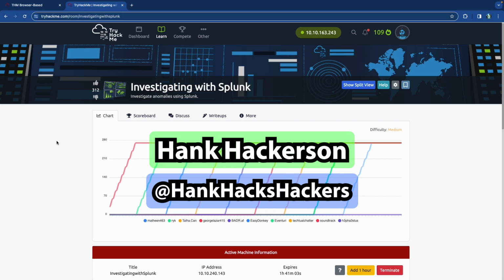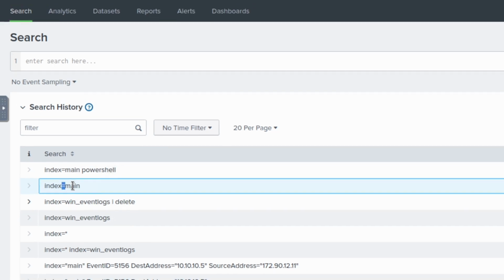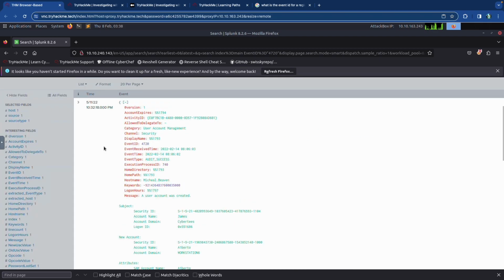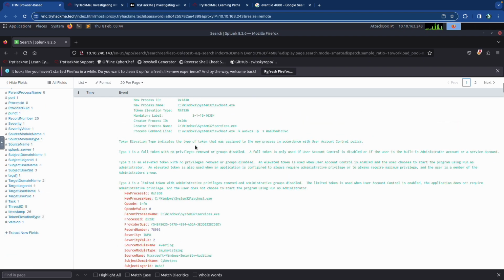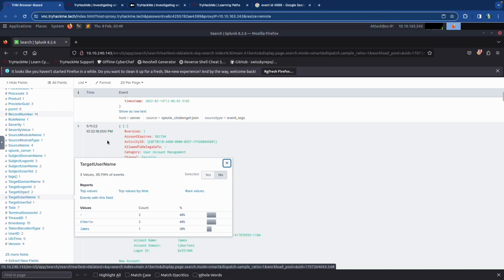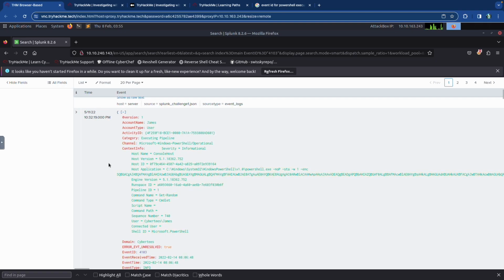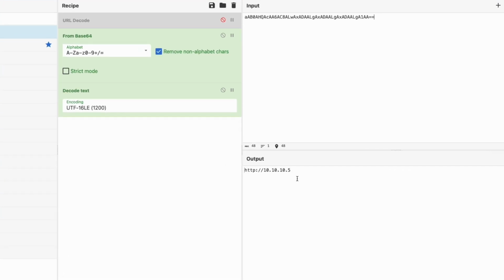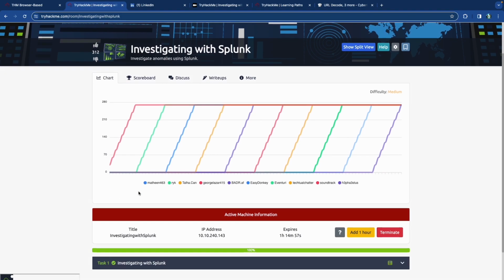SOC Lvl 1 / EP.33 / Splunk Case Study: To Catch a Stupid Hacker / Security Analyst Training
Caught another hacker today... thanks to Splunk SIEM. This investigation was a part of the SOC Level 1 pathway inside of TryHackMe's module for Security Information & Event Management.

To catch a hacker, you've got to think like a hacker.